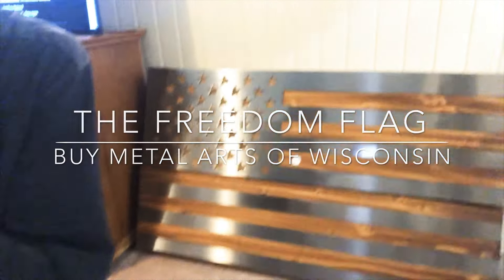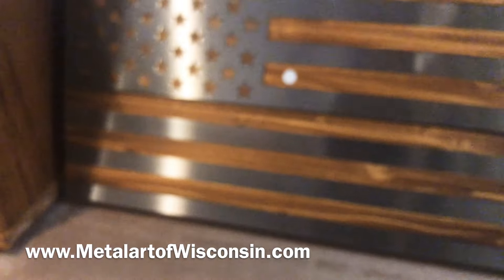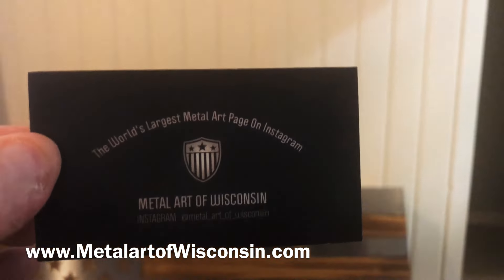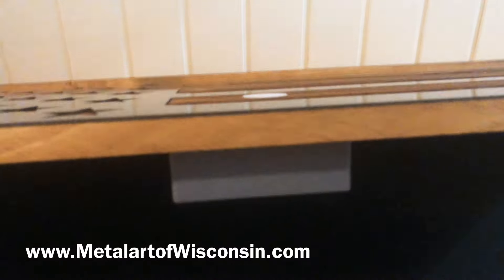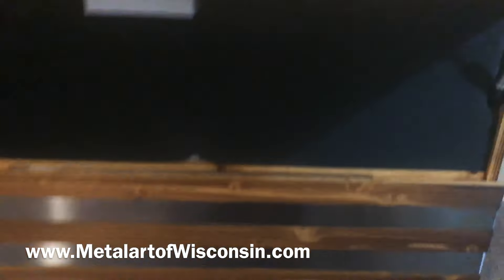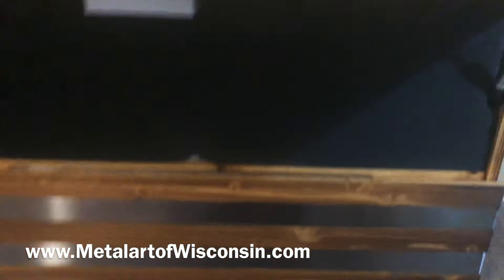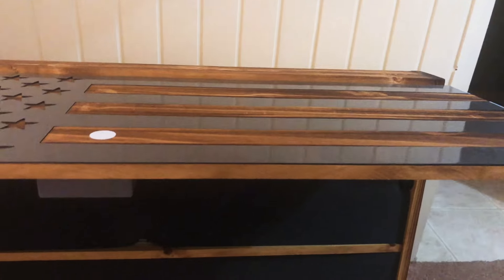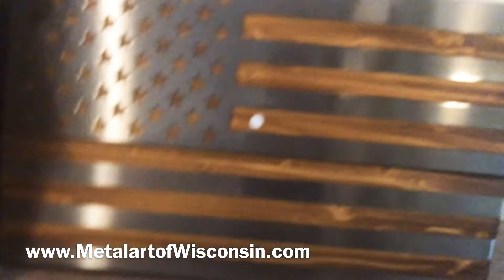Freedom Cabinet with burned and oiled wood and inlaid steel US Flag. Review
Freedom Cabinet with burned and oiled wood and inlaid steel 🇺🇸 Flag

Don’t forget to tell the company where you found the news and found out about their products
When you order

Tell them what’s in the box YouTube channel Sent to you